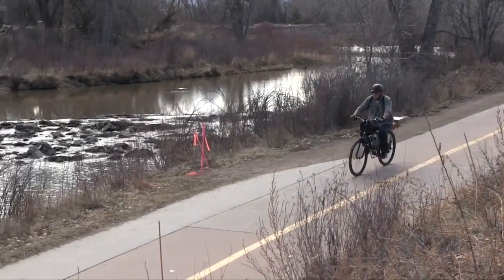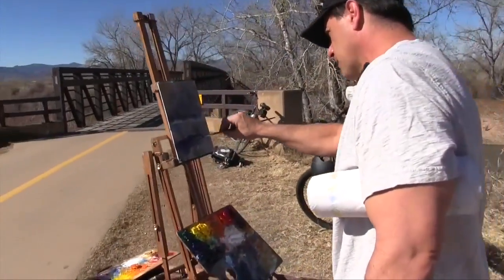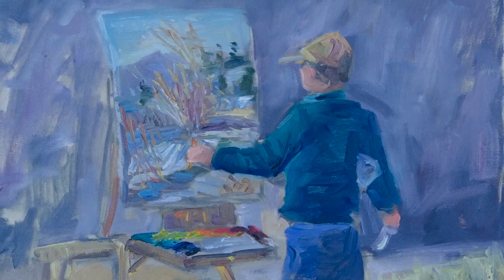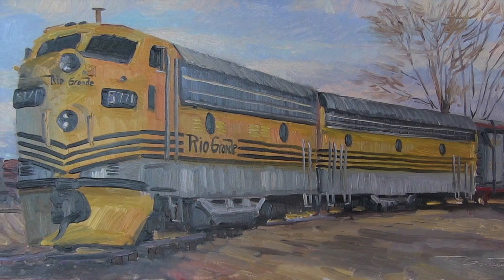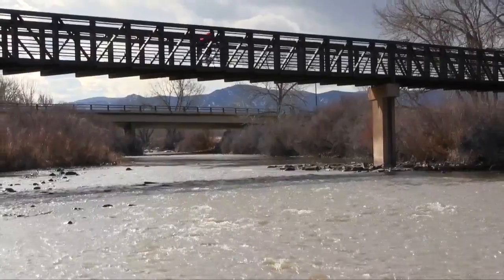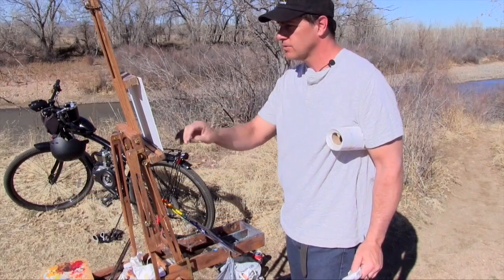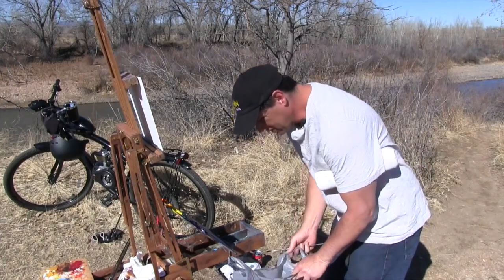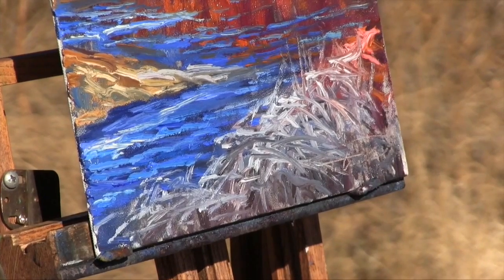Ted Garcia Plein Air 365x5 Art Show at Aspen Grove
In January 2009, Ted Garcia challenged himself to paint plein air every day. For five years (2,014 days exactly), he continued his daily commitment facing the challenges of discipline and perseverance that come with a commitment of this magnitude, along with blizzards, heat waves, illness, deaths, births, impalement, wild animals, including, losing his way, finding his way, and an earthquake to complete this journey.

Gallery Open Daily
Aspen Grove Lifestyle Center (Next to Pier One)
7301 S. Santa Fe Dr.